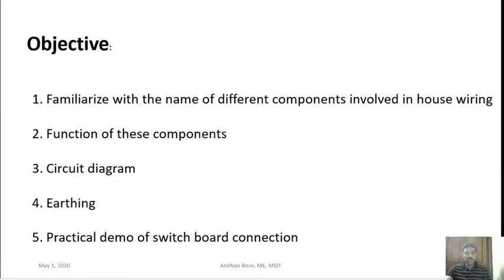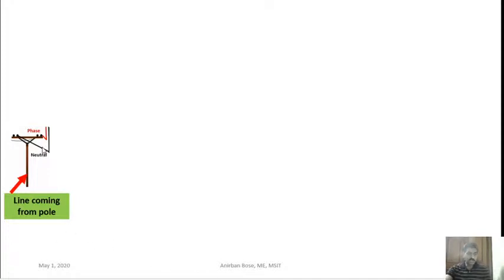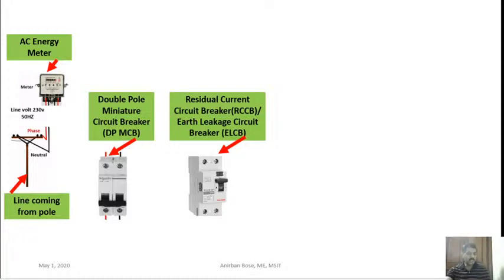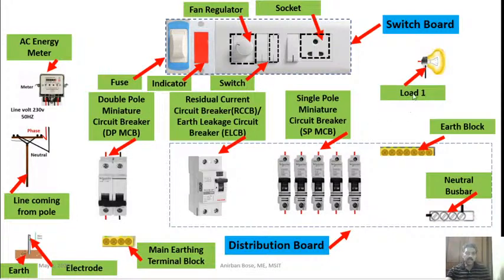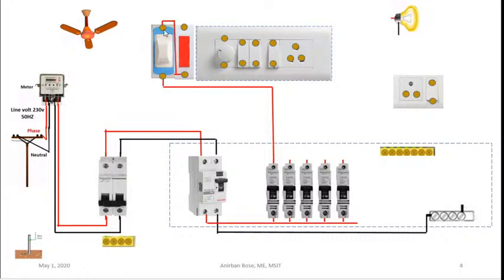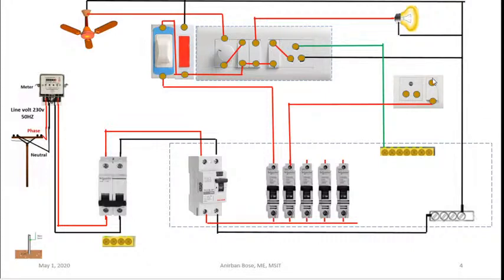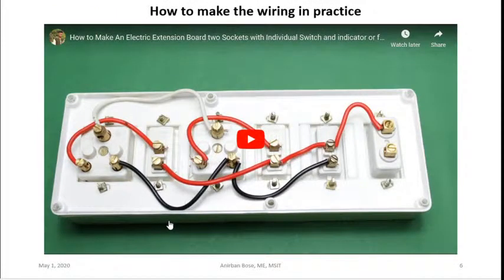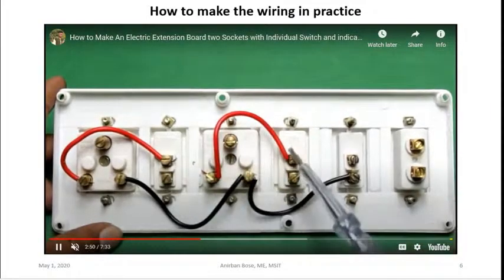ES ME292: Exp-6A-Simple Electrical Wiring in House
House electrical wiring components & their functions, house wiring network, earthing, electrical safety, assignment and project